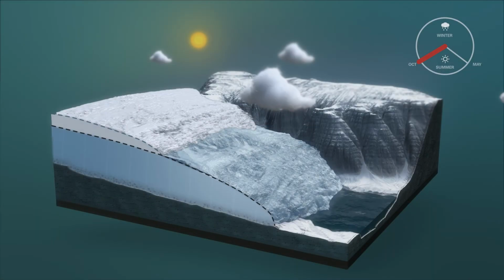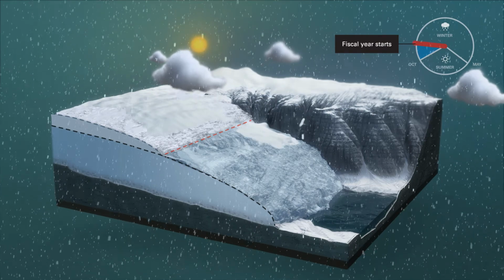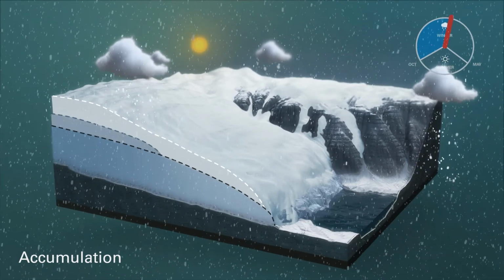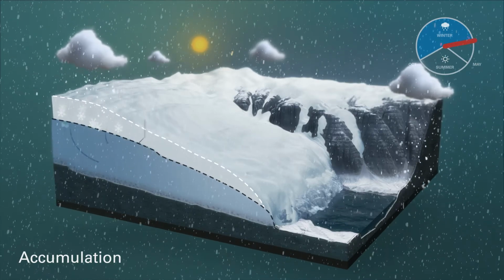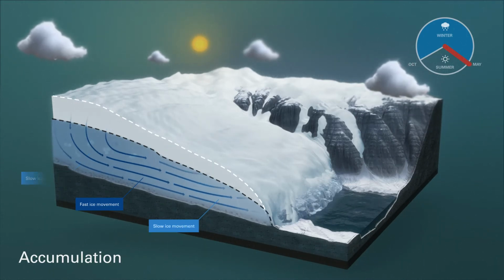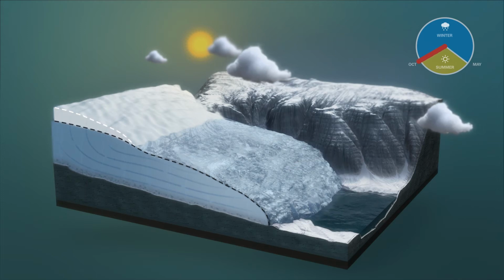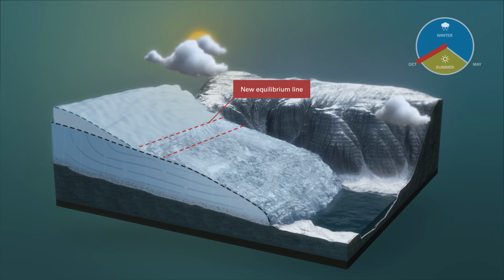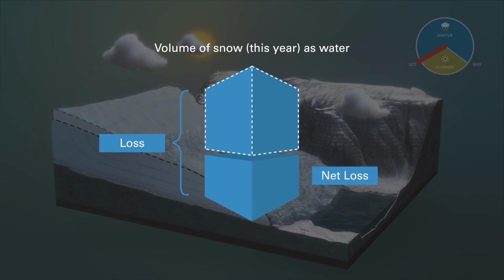Ablation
A glacier has much more life to it than one might think at first glance. This 3D animated narration shows the yearly cycle of the glacier and how weather conditions affect its balance and thus its powerful effect on the land.

Ablation is a part of the installation Equilibrium which you find in an exhibition in Breheimsenteret in Jostedal, Norway.